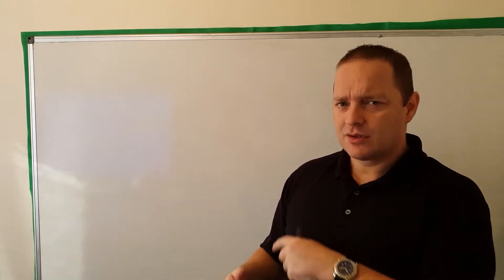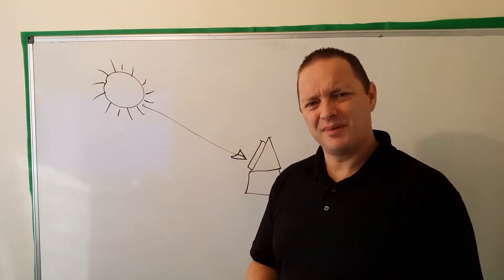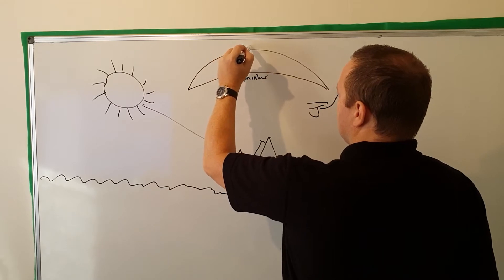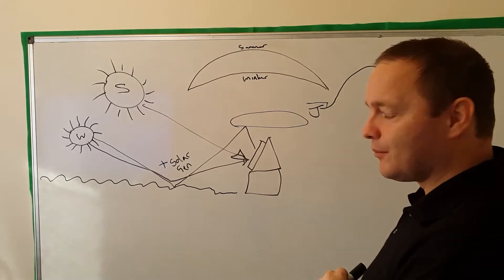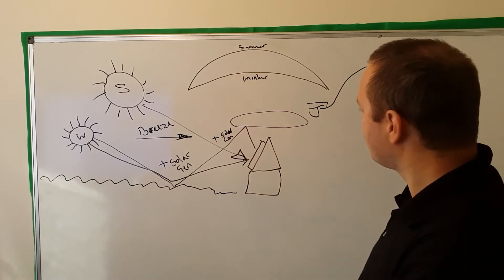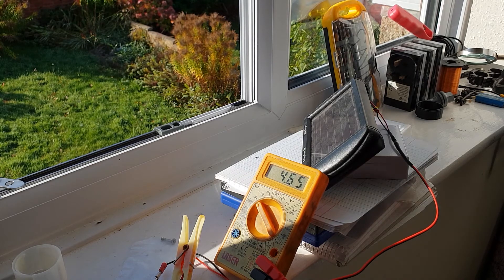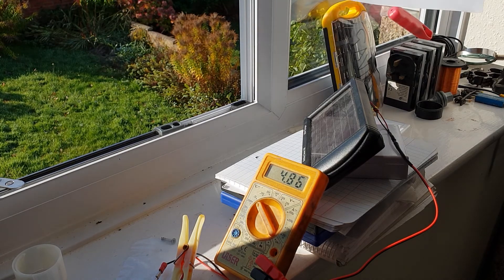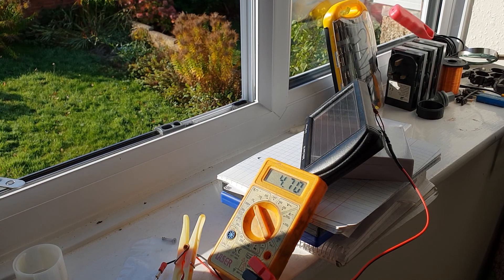Solar Generation oddities - Can clouds give you a solar gain?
Solar Generation Oddities are those that, in my opinion, do not fully conform to how we understand generic solar generation. Not all issues are as clear to understand as they appear and only by analyising data you'll understand the issue may be right there in front of you.